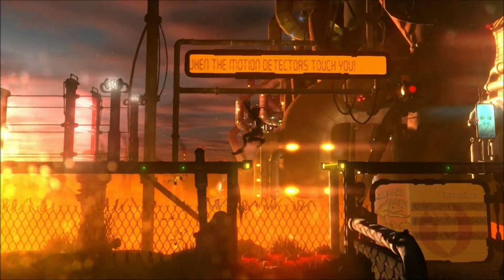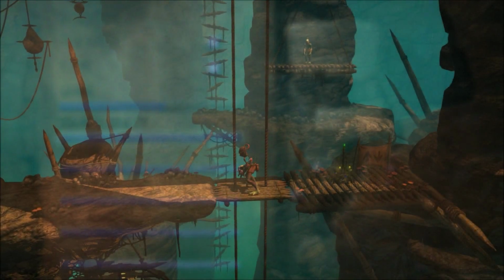Oddworld New N Tasty Review - A Polished Splattering of Gaming Gold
Just Add Water brings its classic PSOne game to today's masses with a complete overhaul. Is the game worth revisiting once more or best left in the past? Take  a look at our Oddworld New N Tasty review for the full picture.